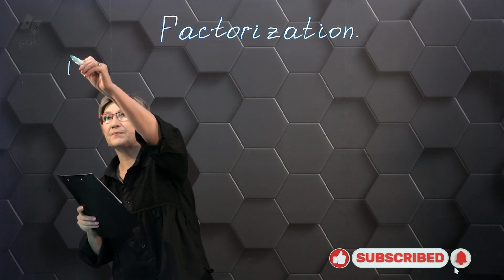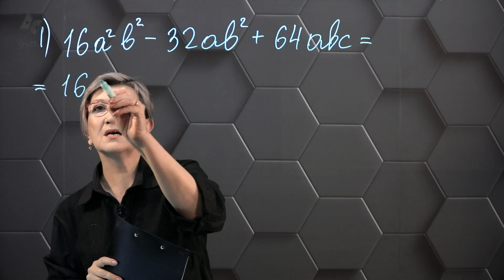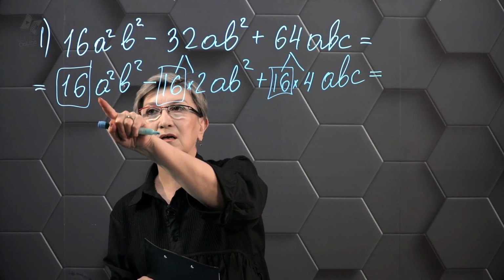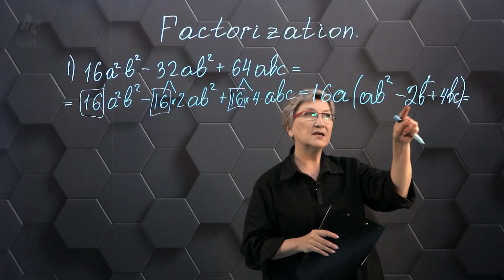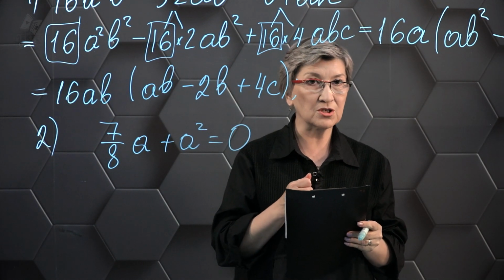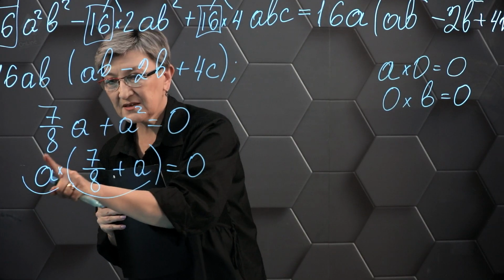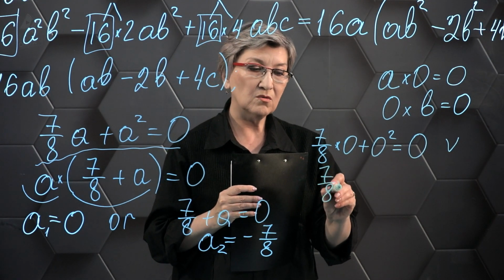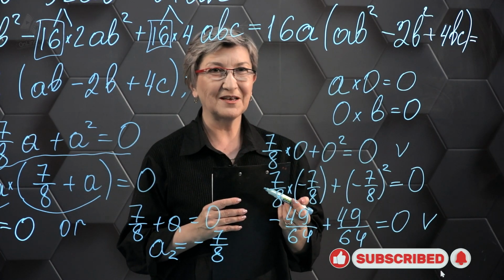Factorization. Part 3.